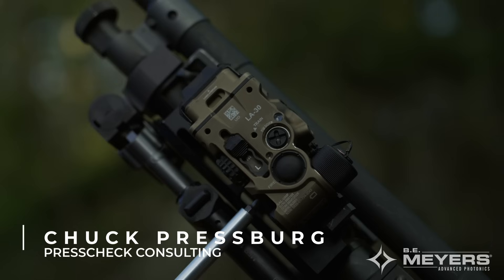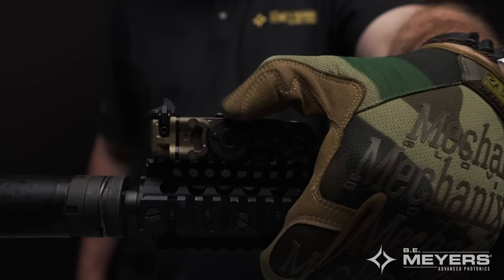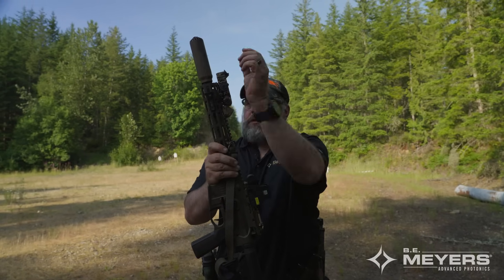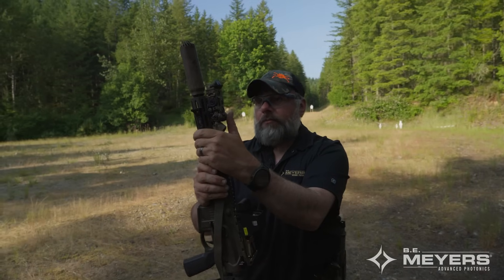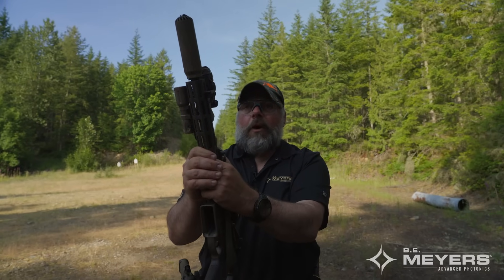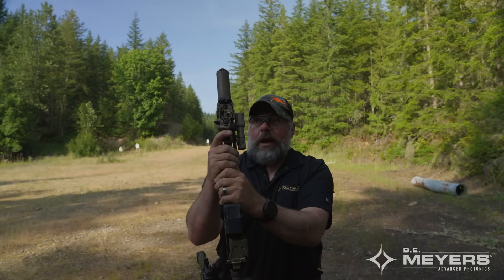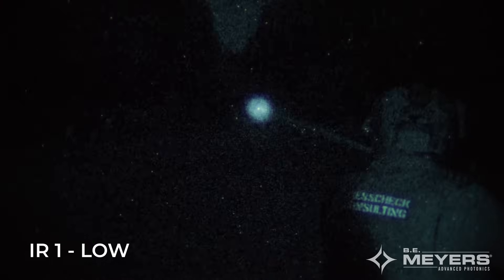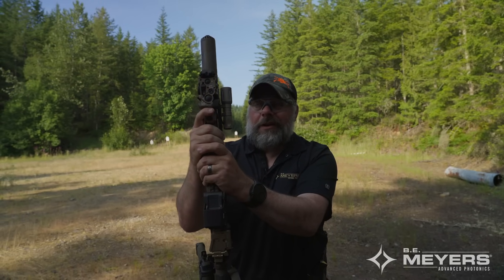Chuck Pressburg Breaks Down the B.E. Meyers & Co. DAGIR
Chuck Pressburg shares his expert take on the DAGIR, an advanced laser aiming module from B.E. Meyers & Co. Learn what sets it apart in terms of performance, ergonomics, and real-world application.

0:00 Intro
0:33 Divergence Wheel
3:30 Vis Override
4:42 Wakizashi Port
6:40 Battery
7:15 IR Demonstration
8:00 Close